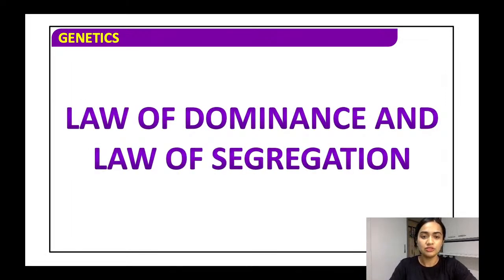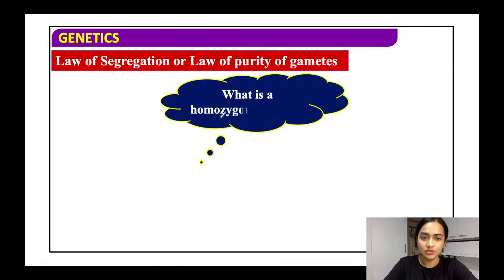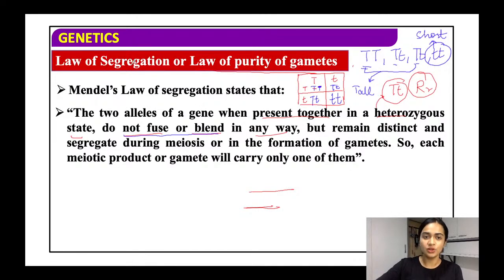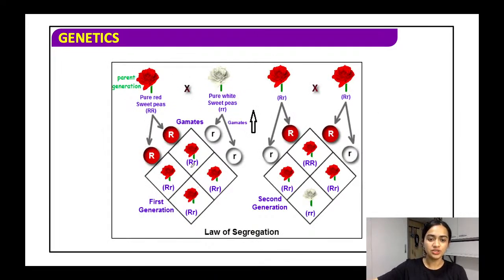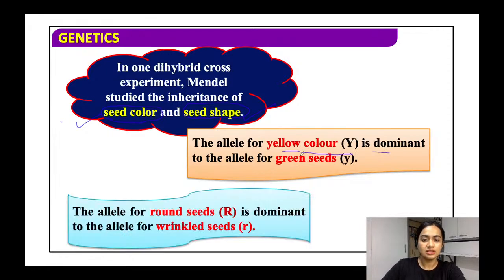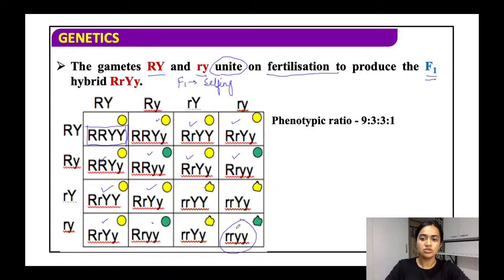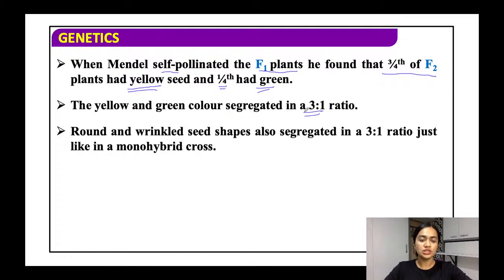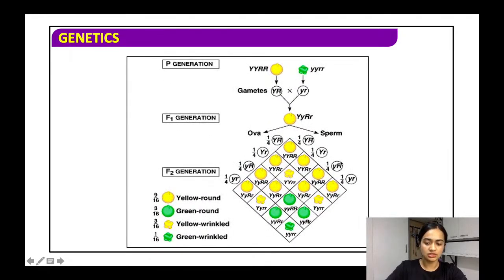Principles of Inheritance and Variation | Part 2 | CBSE Science | Janani Saptharishi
In today's lecture, we’ll be discussing Principles of Inheritance and Variation. Janani Saptharishi will help you understand it and prepare a preparation strategy for 12th CBSE, resulting in fast-forwarding your preparation for 12th CBSE Exams.

Janani Saptharishi and more top educators are teaching live on Unacademy.

Playlist link Complete Biology Syllabus Covered by Janani Saptharishi

Unacademy Ascend All India Championship

Unacademy Subscription Benefits:
1. Learn from your favourite teacher
2. Dedicated DOUBT sessions
3. One Subscription, Unlimited Access
4. Real-time interaction with Teachers
5. You can ask doubts in the live class
6. Limited students
7. Download the videos & watch offline